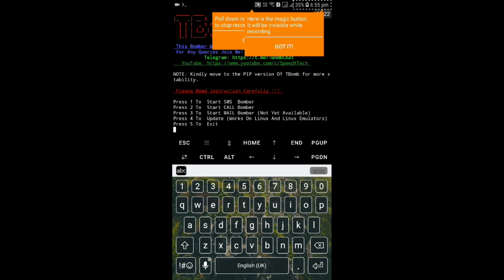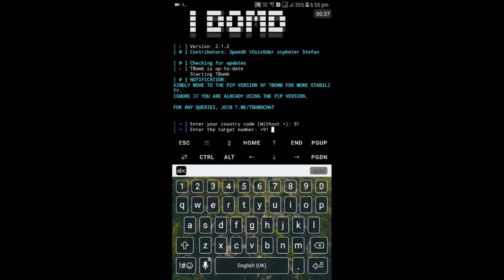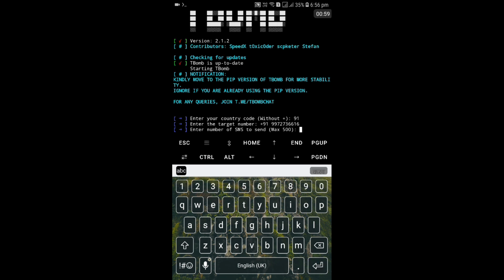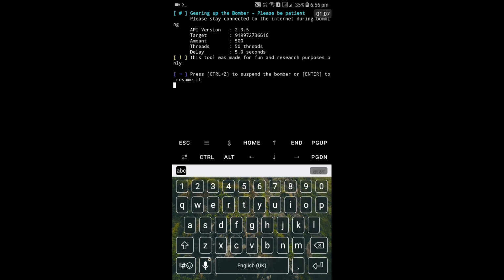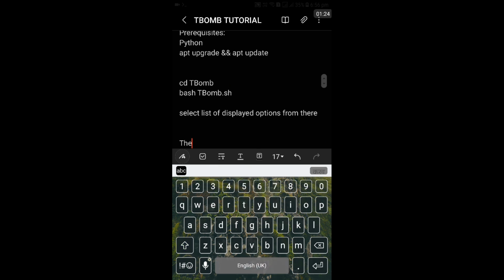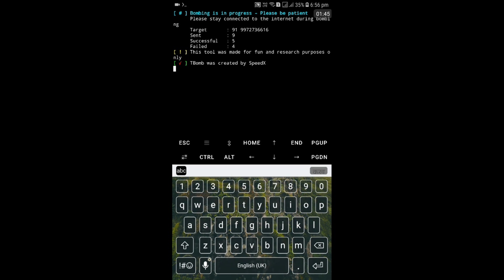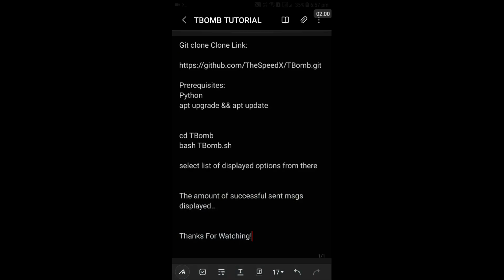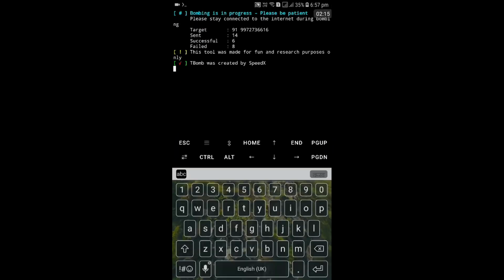TBomb Final [EDUCATIONAL-PURPOSE]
Prerequisites:
Python
apt upgrade && apt update

cd TBomb
bash TBomb.sh

select list of displayed options from there

The amount of successful sent msgs displayed.

"How to Master Tbomb: The Ultimate Guide to Termux Tools for Ethical Hacking"

❤️I Hope Video Achha Lga Hoga 🙏